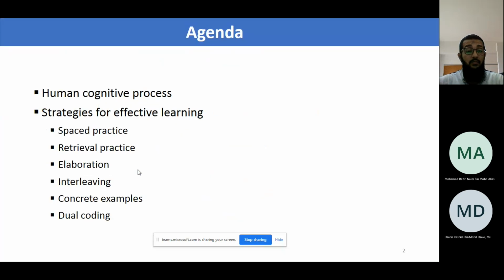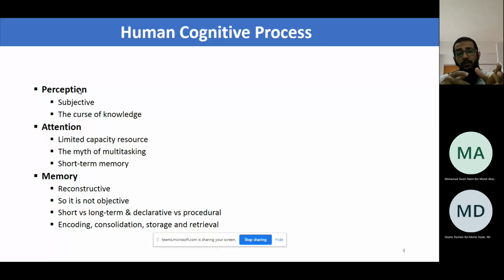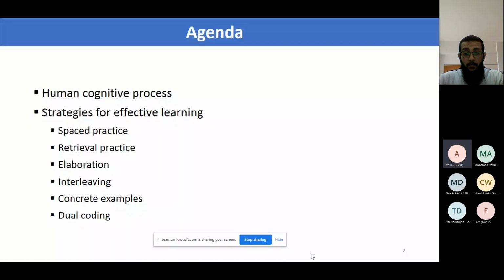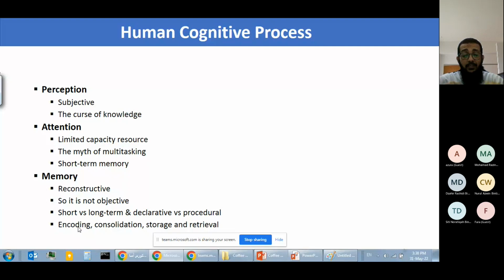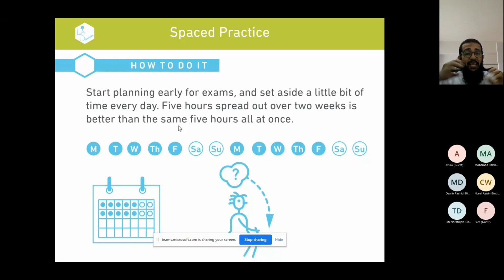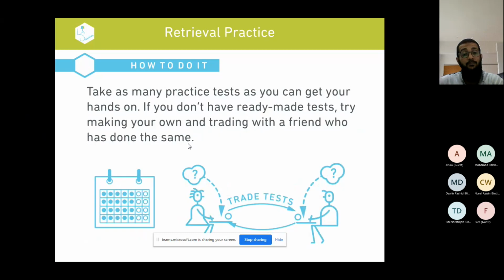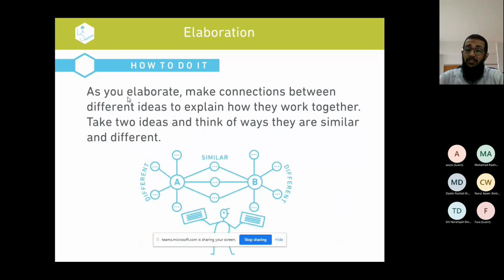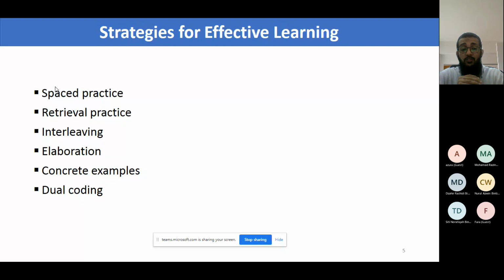How to Learn Effectively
Learning is part of human nature but thousands of hours are wasted on ineffective learning which causes stress and anxiety. Dr Ahmed Mubarak, one of the lecturers and researchers at UNITEN is going to provide some guides on effective learning. 6 main practices are emphasized which include space practice, retrieval practice, elaboration, interleaving, concrete examples and dual coding